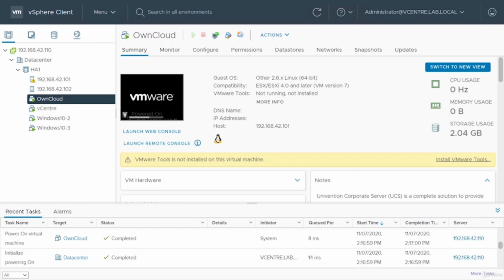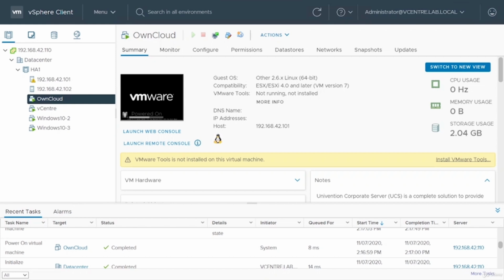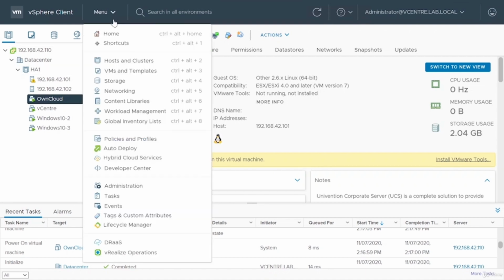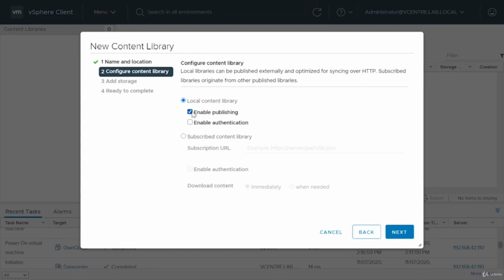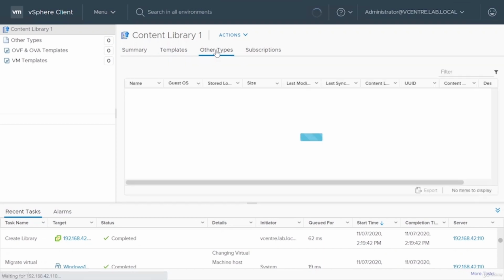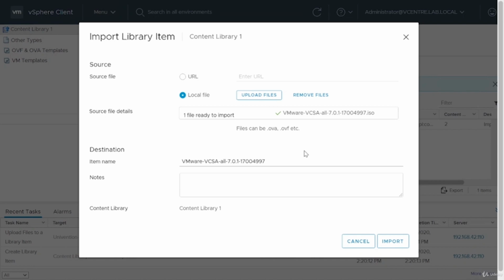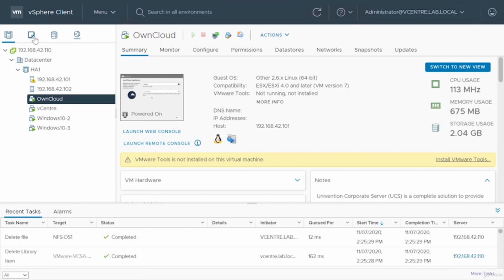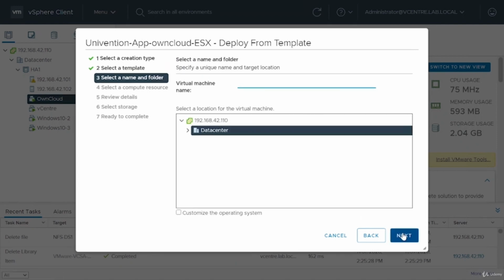vSphere 7 Foundations 5.9 - Managing VMs and Templates - Using Content Libraries with VM Templates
Content Libraries are a great way to organise your templates, OVF files and ISO files, and share them with other vSphere Administrators across your organisation. At the end of this lecture, you'll be able to create and add to a Content Library and share it with other vSphere Administrators.

vCPU
A single CPU core assigned to a VM.

pCPU
Physical CPU - the CPU physically installed in the host

Template
A Virtual Machine designated as a Template, intended to be cloned to create a new Virtual Machine

OVF/OVA
An industry standard format for distributing Virtual Machine templates. Commonly used to distribute virtual appliances.

Content Library
A object created in vCentre and backed by a Datastore to store ISOs and Virtual Machine templates

Snapshot
A point-in-time created on a virtual disk that you can roll back to if necessary. Contrary to a common assumption, this is not a full copy of the VM. Instead, a new file is created with a number appended to the file name (eg 000001), and changes made to the disk are stored in the second file. At the point the snapshot is removed, the changes are merged back in to the main disk. Useful as an easy rescue point when making changes to a VM, but snapshots are not intended to be kept for an extended time

Resource Pool
A group of VMs whose resource consumption is managed as a set. For example, Development VMs which may be given lower priority for resources

vApp
A special type of resource pool used to group VMs that form part of an application - e.g. a Web server, App server and Database server. Managed as a single object.

Customisation Specification
Configuration used when cloning virtual machines or deploying from templates to make the virtual machines unique and provide some configuration, such as host name, IP address and Domain Join.

Module Summary
Without Virtual Machines, there would be no point in deploying virtualisation, so this is the module that will be relevant to EVERYONE. Take some time to familiarise yourself with the various nuances of the Virtual Machine settings dialog, for example remember that to a support a CD or DVD writer, you need to use Passthrough IDE. Watch out for custom share values configured on resource pools too - these can cause some VMs to unintentionally starve other VMs of resources.